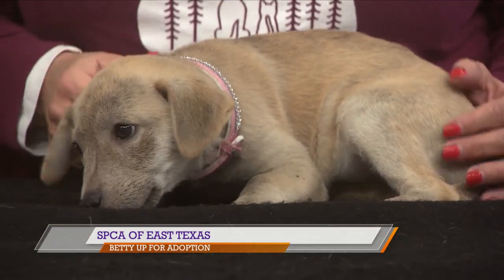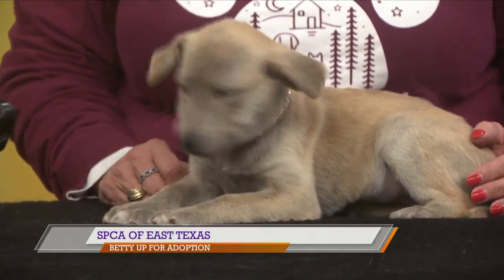SPCA of East Texas: Meet Betty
Becky Jinwright with the SPCA of East Texas stopped by the studio with Betty, a 9-week-old female Shepherd mix.

KETK/FOX51 News covers East Texas, bringing you the latest local stories, weather, sports and lifestyle coverage from the Piney Woods.